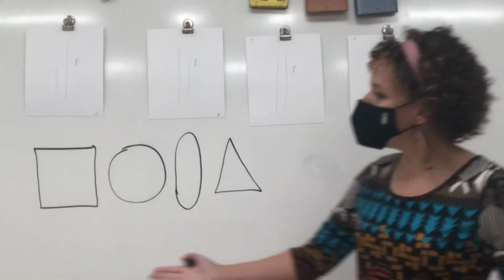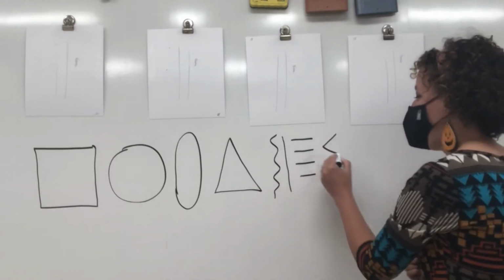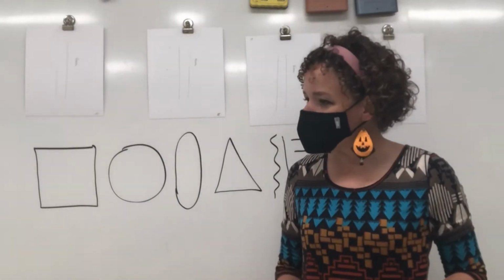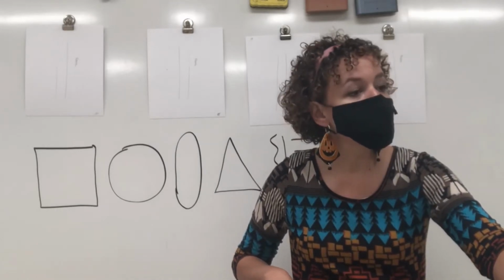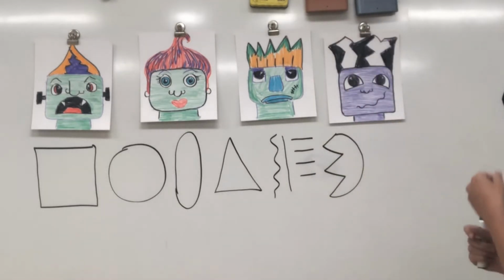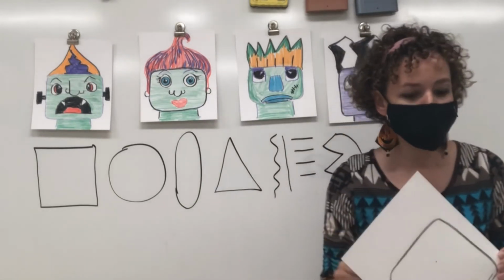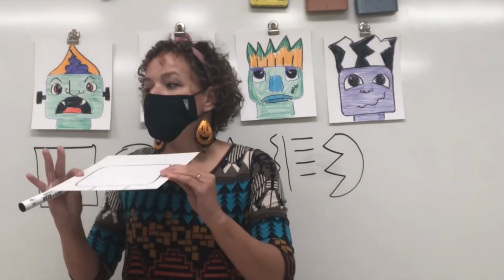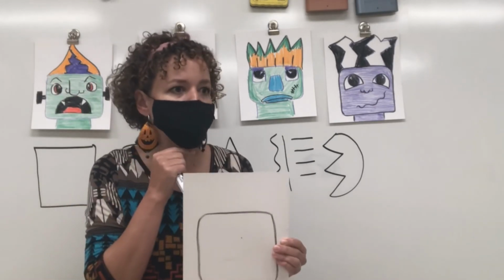Frankenstein faces!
Show me your Frankenstein face using shapes and lines!  Can't wait to see your Art!